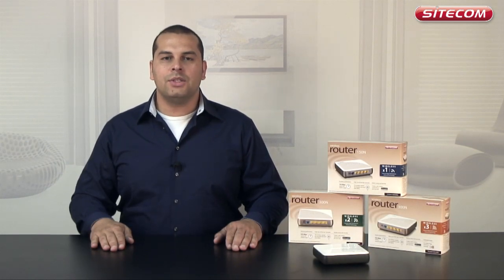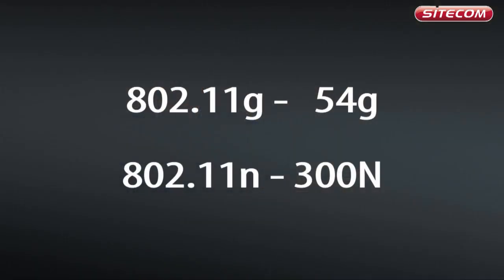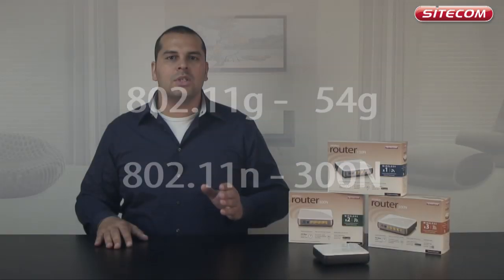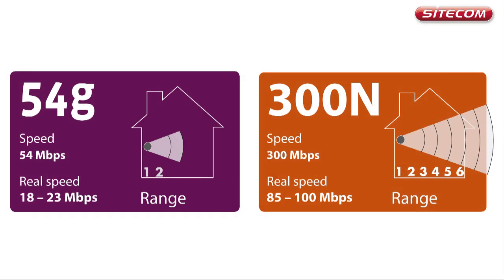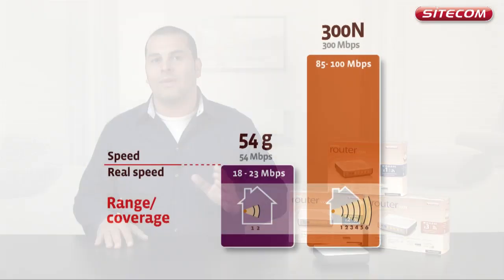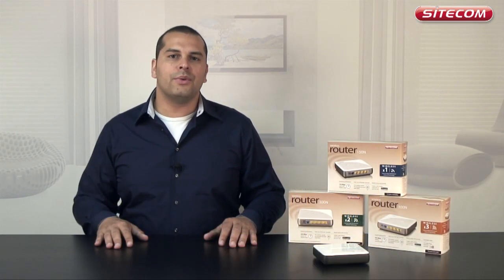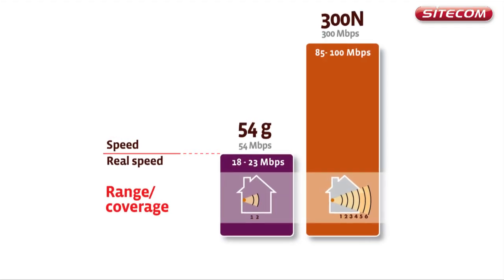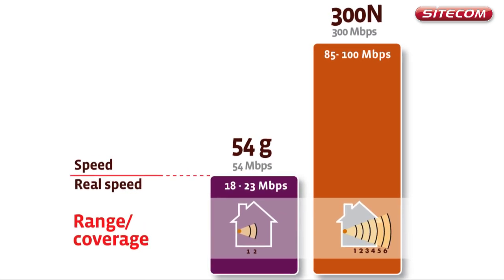What is the difference between g and n standard? - It's easy with Sitecom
Learn about the advantages of the new N standard for wireless technology and how it compares to the G standard.